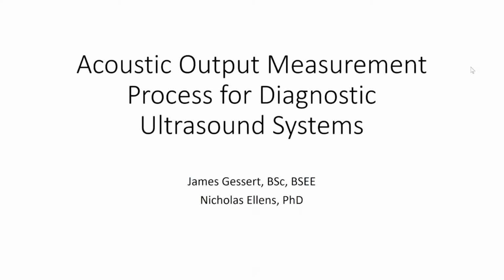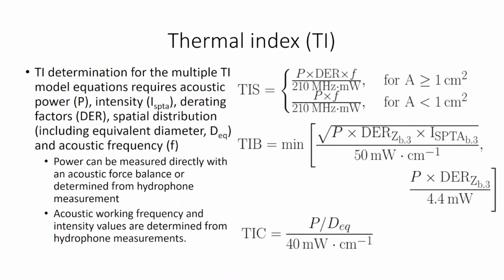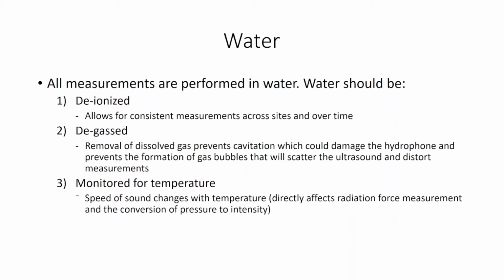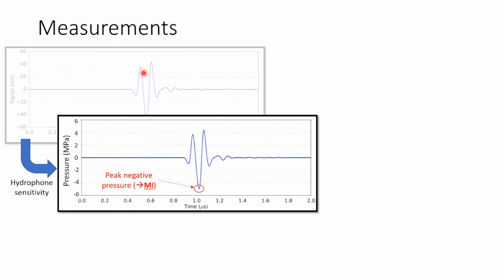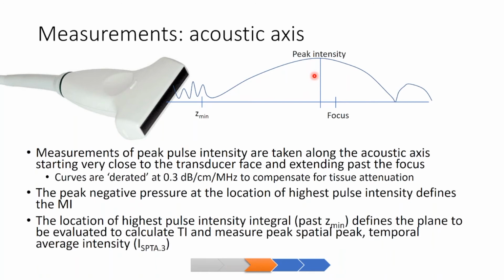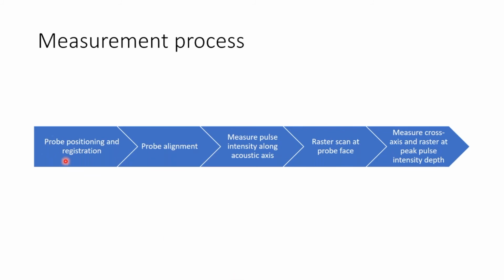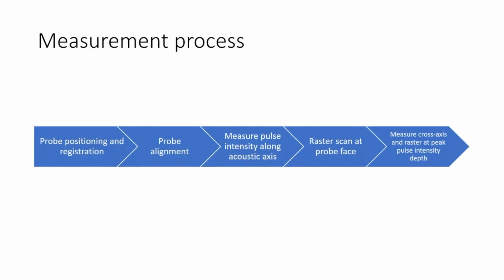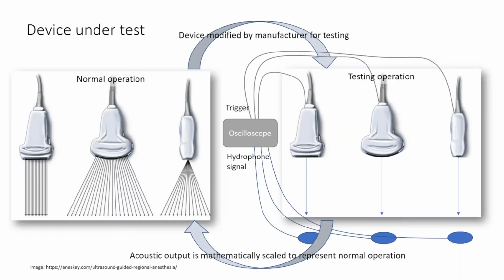Acoustic Output Measurement Process for Diagnostic Ultrasound Systems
In this video, James Gessert, BSc Physics, BSEE and Nicholas Ellens, PhD, discuss the measurement process and issues associated with determining the acoustic parameters (MI/TI) displayed on diagnostic ultrasonic systems that follow the “Output Display Standard;"
address important issues that may be encountered during the measurement process; explain key equipment requirements associated with the measurement process; and discuss the measurement reporting differences between the US FDA and an IEC notified body requirements.